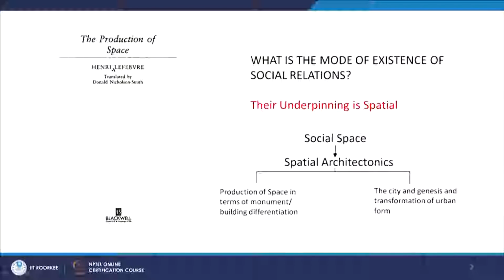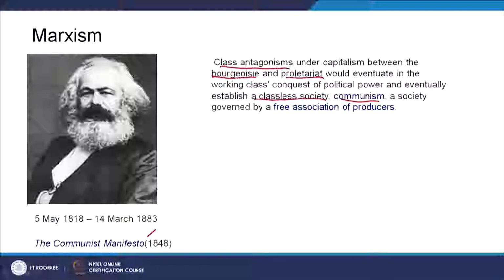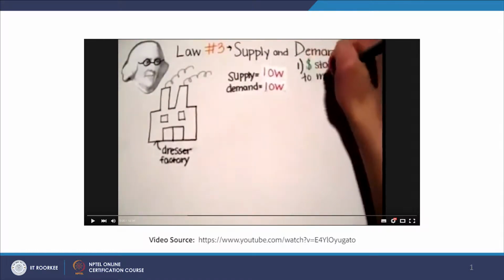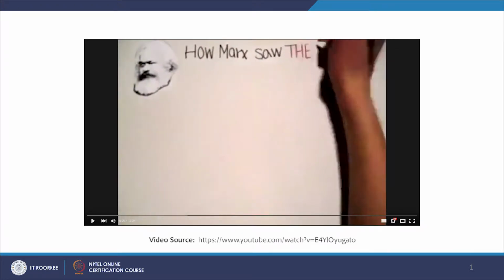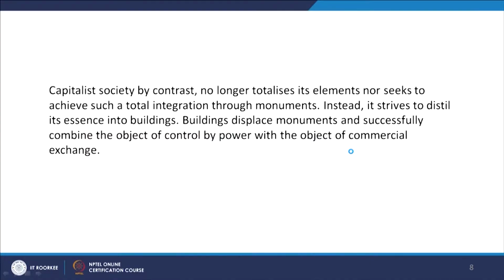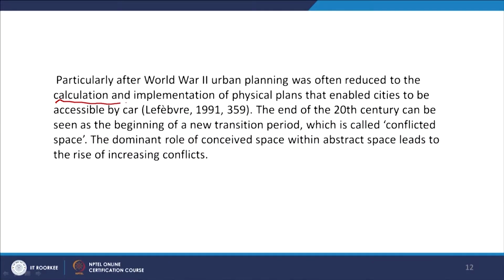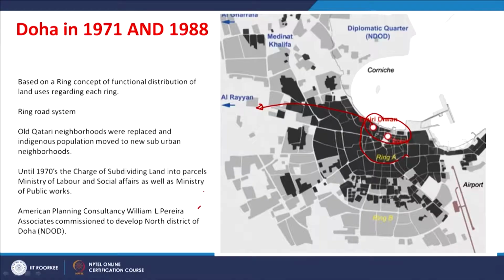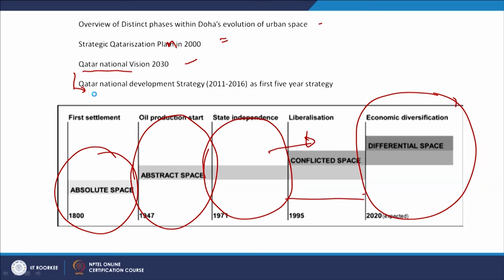Urban Transformations in Doha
To access the translated content:
1. The translated content of this course is available in regional languages.
 2. Regional language subtitles available for this course
 To watch the subtitles in regional languages:
 1. Click on the lecture under Course Details.
 2. Play the video.
 3. Now click on the Settings icon and a list of features will display
 4. From that select the option Subtitles/CC.
 5. Now select the Language from the available languages to read the subtitle in the regional language.